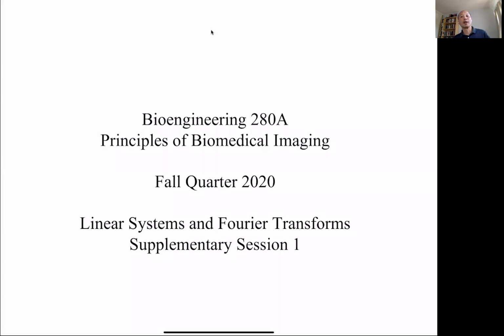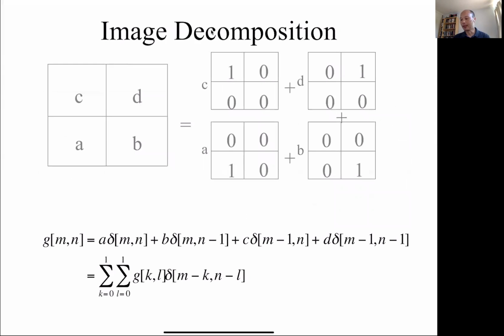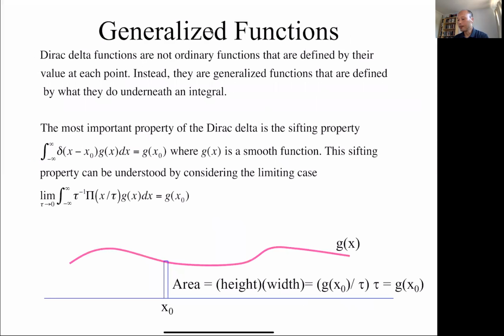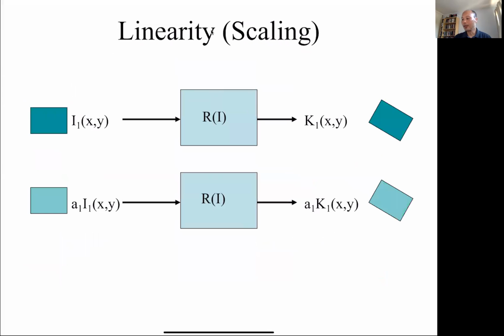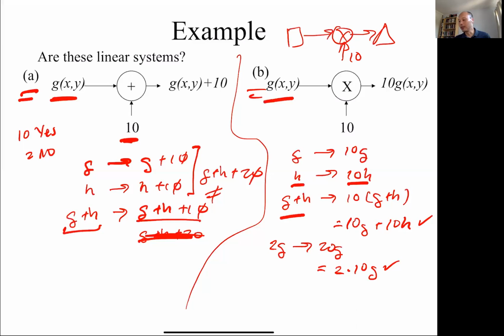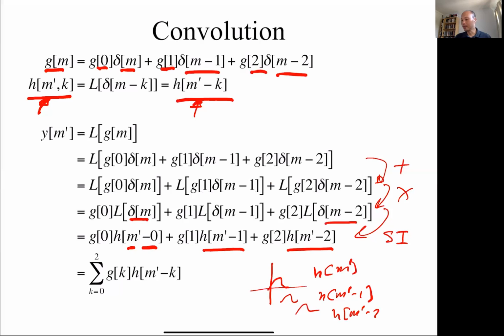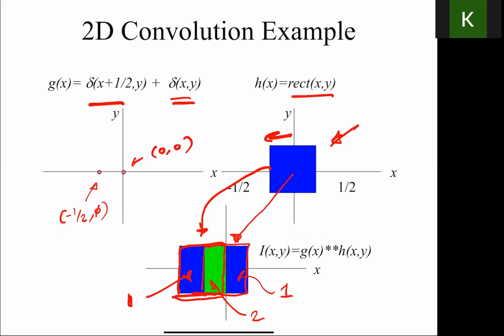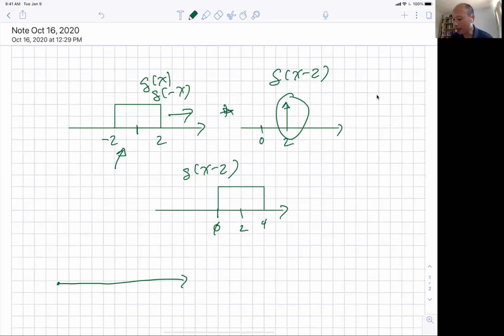BE280A20 Supplementary Session 1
October 16, 2020. Background material on linear systems and convolution.